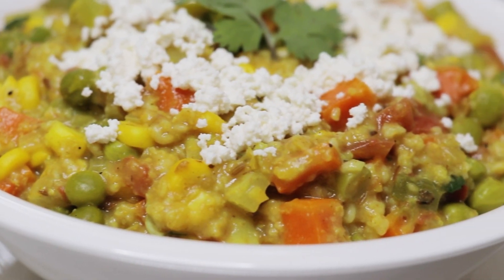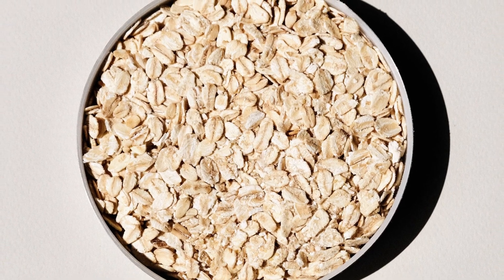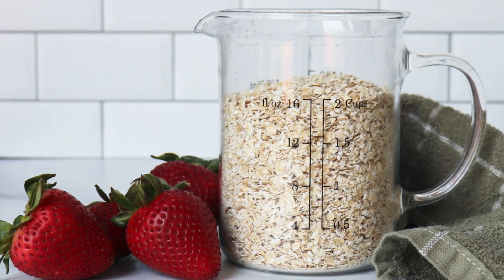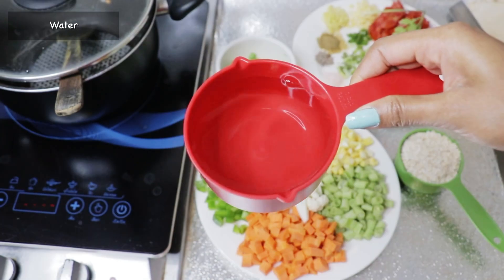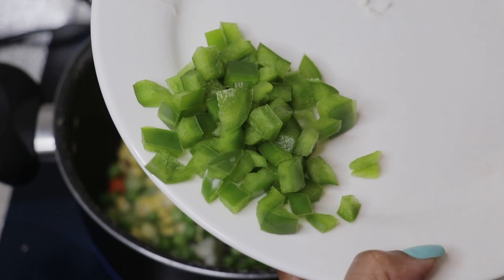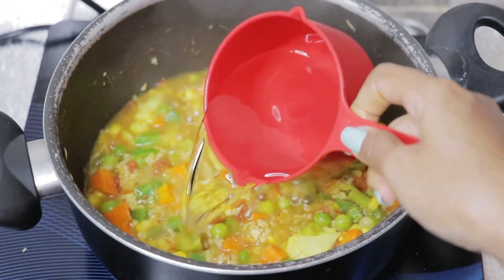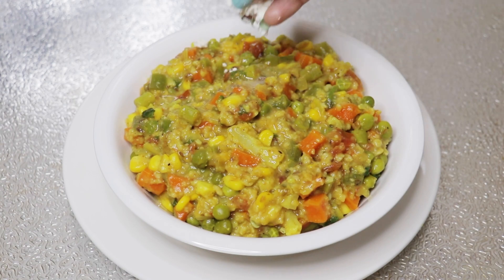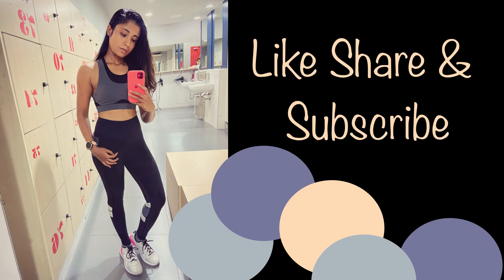Weight Loss Recipe | No Oil Cooking | Masala Oats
Oats can be a great addition to a healthy diet. Oats are among the healthiest grains on earth. Oats Are Incredibly Nutritious .They’re a gluten-free whole grain and a great source of important vitamins, minerals. Oats are rich in fiber, protein, good fat great source of Antioxidants
oats and oatmeal have many health benefits. Great for weight loss.
Masala Oats is a good option for Breakfast/ Lunch/ Dinner. These recipe is totally oil free. Super healthy super yummy.
Do give it it a try.